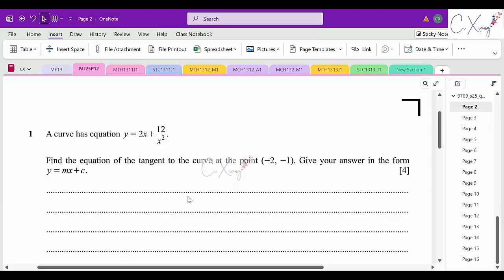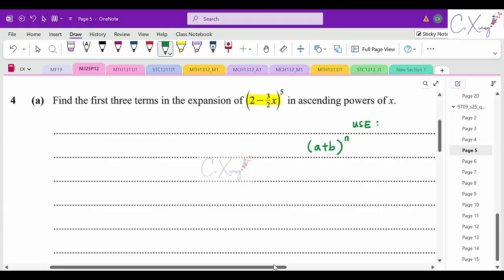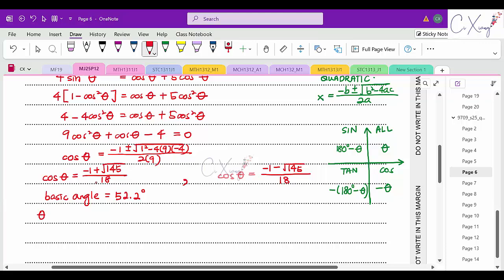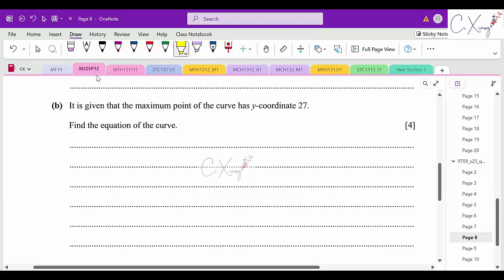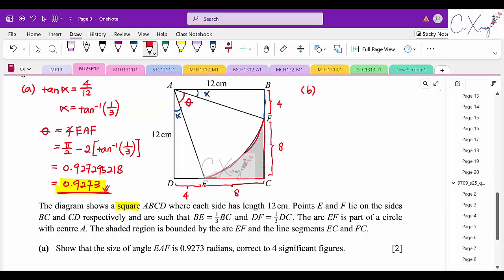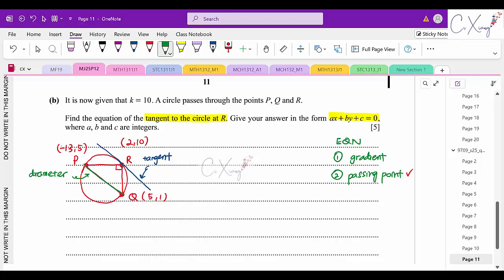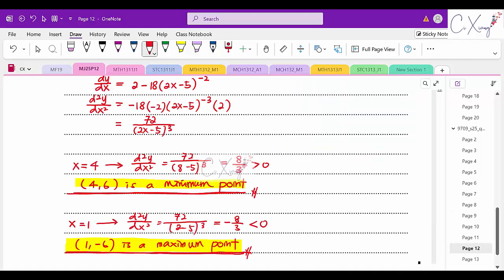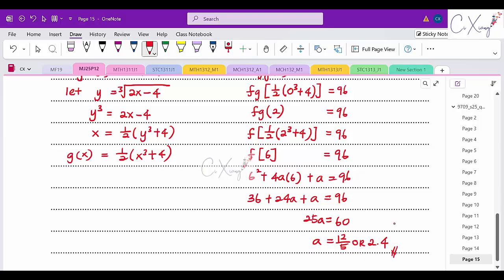9709/13/M/J/25 CAIE A-level Pure Mathematics 1 Solution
9709_s25_qp_13
9709_s25_ms_13
9709_MJ25_P13
9709/13/M/J/25

00:00   Question 1
03:44   Question 2
08:51   Question 3
12:20   Question 4
17:05   Question 5
28:09   Question 6
34:07   Question 7
44:14   Question 8
55:49   Question 9
1:06:18   Question 10
1:20:18   Question 11